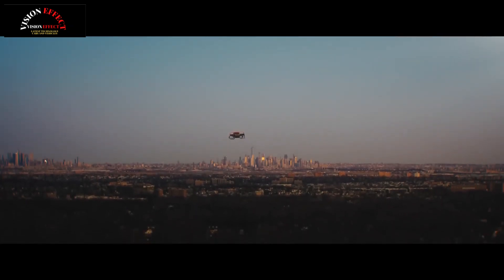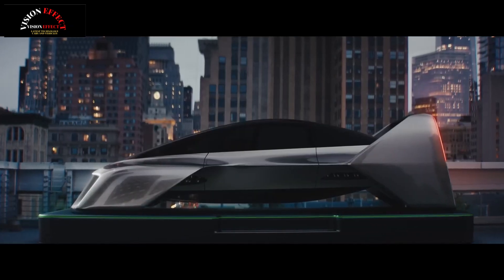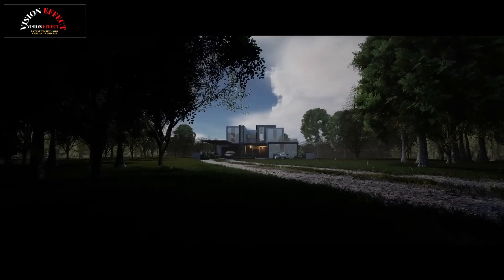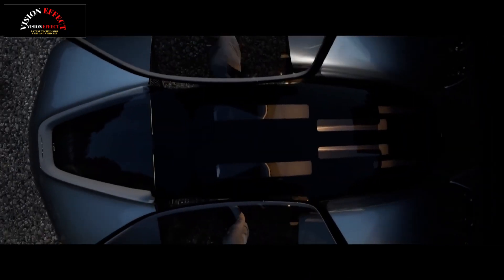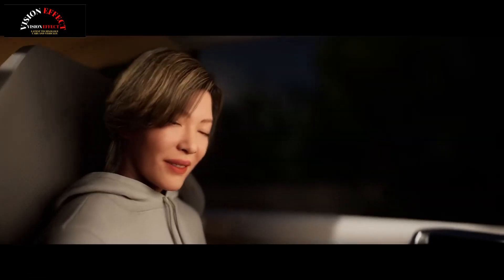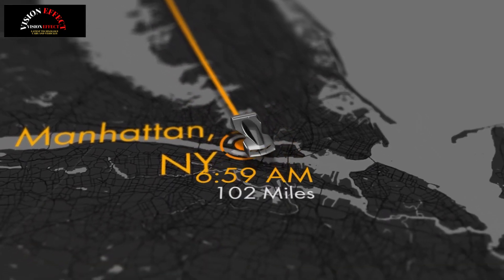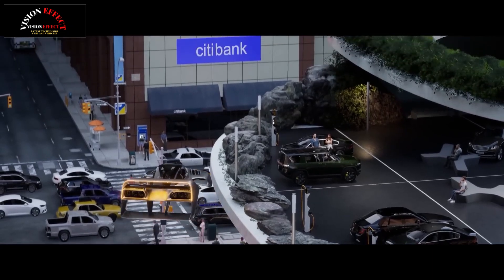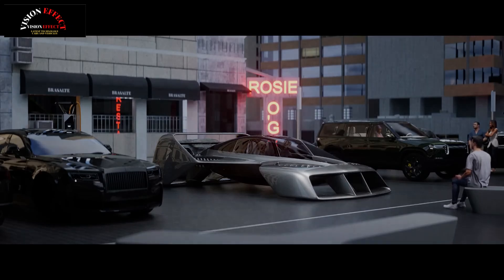Max.Speed ​​400 Km/h | 483 Km Range | Will Cars Become History? | Leo Coupe Flying Car by Leo Flight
The Leo Coupe is a three passenger (including the pilot) eVTOL aircraft with a maximum speed of 250 mph (400 km/h), a range of 300 miles (483 km) and a flight time of 1 hour 15 minutes with reserves. The aircraft has 64 ducted fans for VTOL flight and 6 ducted fans for forward flight and has a unique looking double box-wing configuration.

The aircraft is very futuristic yet has very practical design features such as having ultra safe ducted fans protecting passengers and ground crew, ease of entering and exiting the aircraft, having windows providing spectacular views including a transparent floor and having a compact dimension of 10 ft

Variable geometry landing pads on each of the box wings are on the aircraft for soft landings. These landing pads (similar to an air bag) also allow you to land on a slight slop with two sets inflated and one set not inflated to keep the aircraft in a more horizontal position. These landing pads or cat paws, also make it easier for the aircraft to land on uneven ground. In addition, by not using retractable landing gear, this will reduce the weight of the aircraft.

Safety features of the aircraft include multiple redundant systems, distributed electric propulsion (DEP) means having multiple propellers and motors on the aircraft so if one or more motors or propellers fail, the other working motors and propellers can safely land the aircraft. Also, there is a whole aircraft ballistic parachute for emergency situations with retro rockets to help with the deceleration of the vehicle. In addition, its landing gear uses the base of the wings reducing complexity, manufacturing costs, maintenance cost and the weight of the aircraft.

The company has foresees that urban air travel with multiple aircraft in a city airspace will not be a problem in the future but having enough parking in cities for multiple aircraft could cause problems. Therefore, the company has also designed a vertiport named the Vertistop which has been designed to be easy to integrate into existing infrastructure of any city.

The company foresees its compact Leo Coupe ideal for personal use, on-demand (using an app) advanced air mobility (AAM), fire rescue, medevac, police, tourism, exploration, military and any other job where people need local air transportation.

Source: evtol.news/urban-evtol-leo-coupe